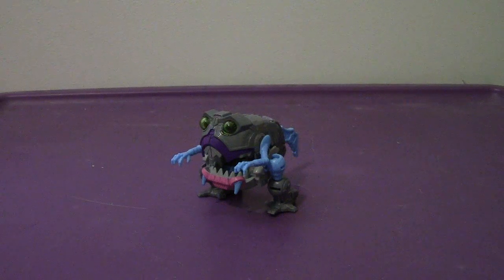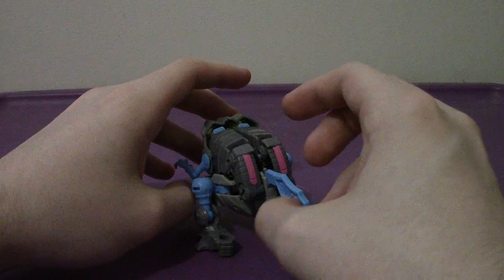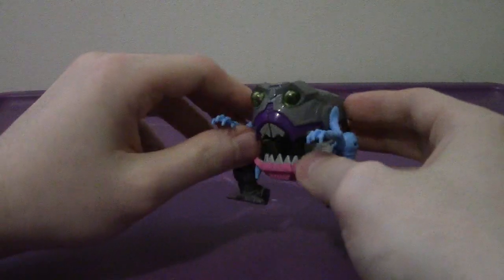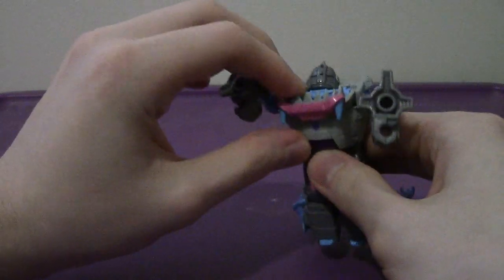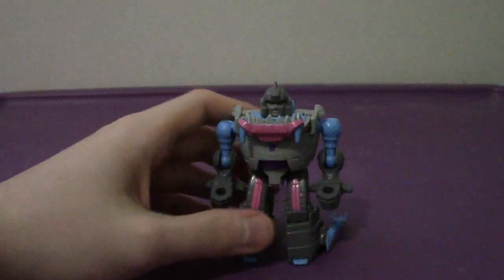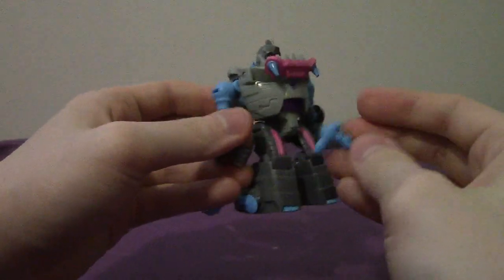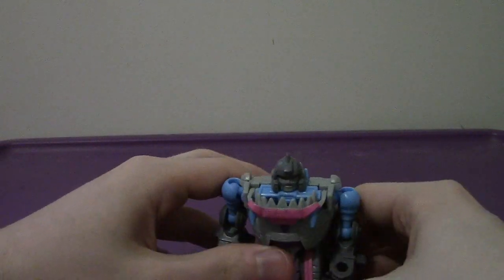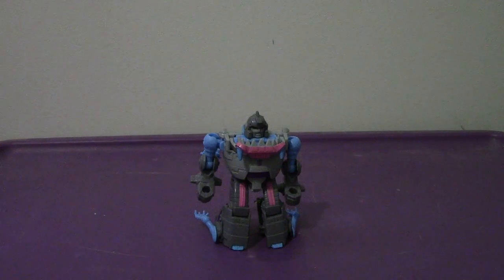Gnaw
A Review Of The Decepticon Sharticon